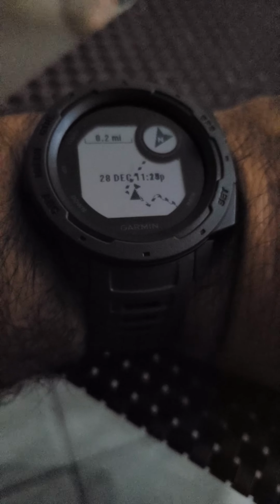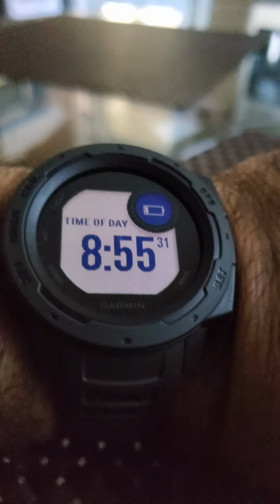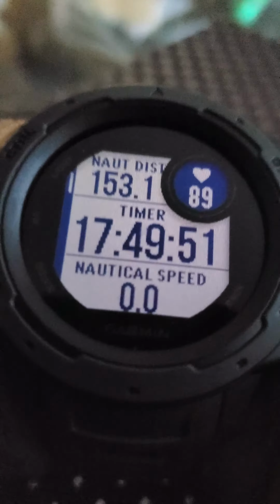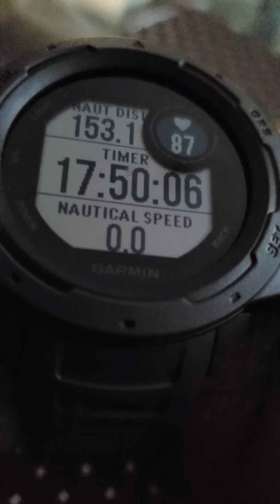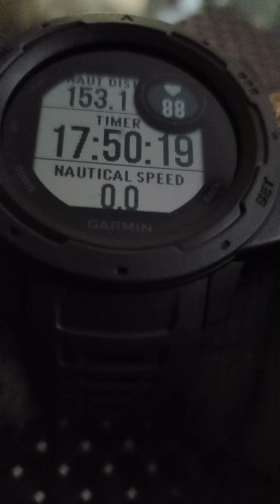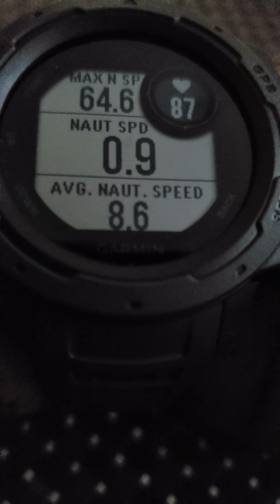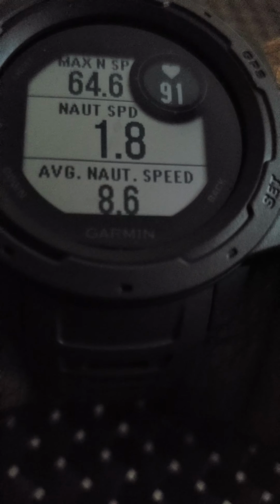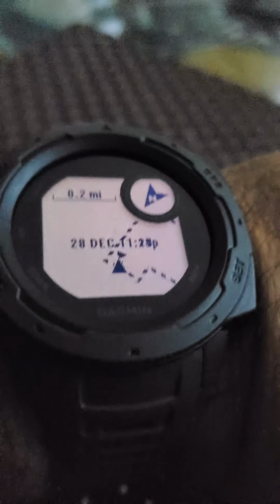Gps marine watch